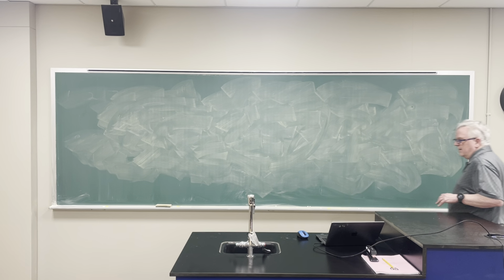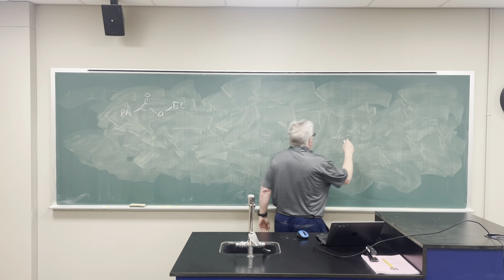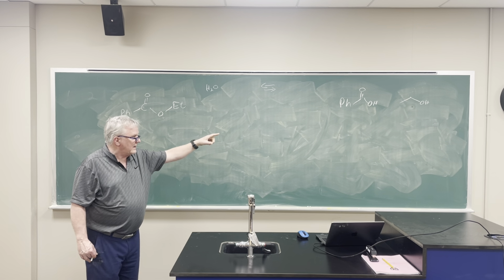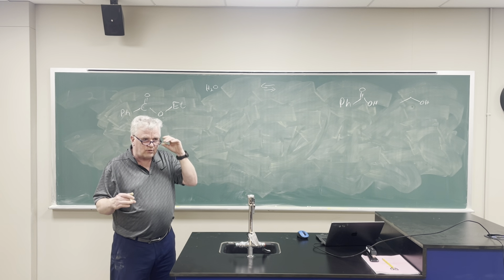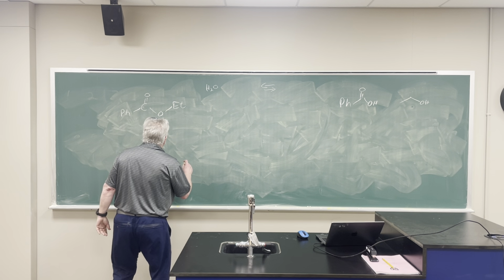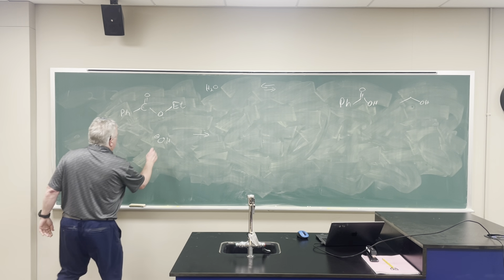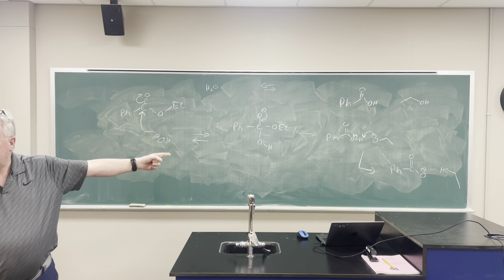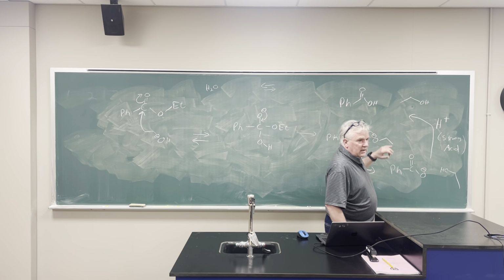Hydroxide Induced Hydrolysis of an Ester with Energy Diagram